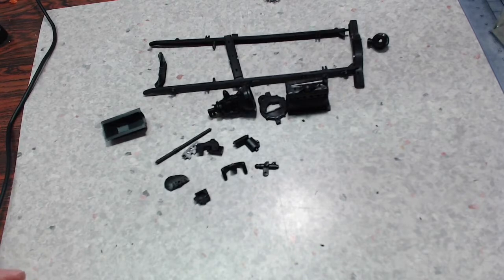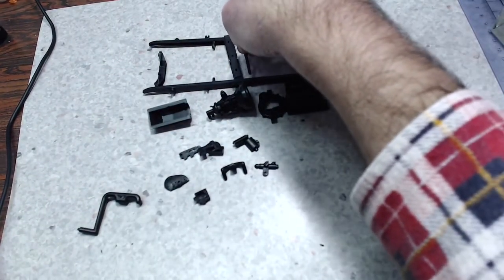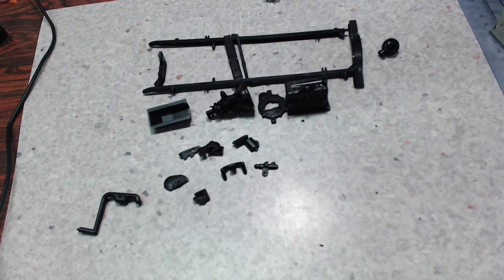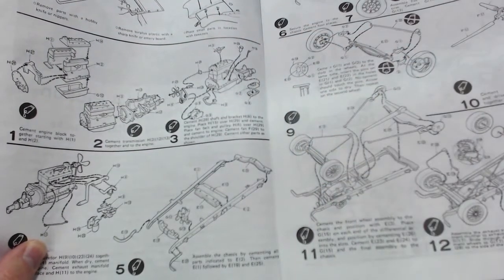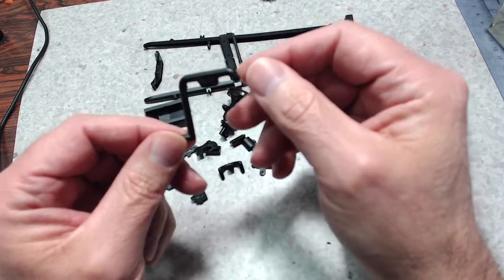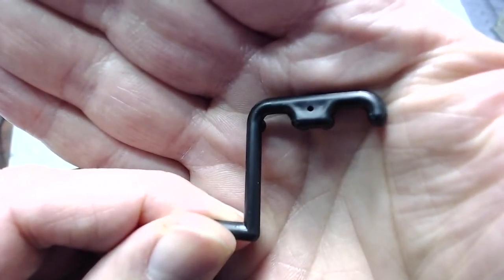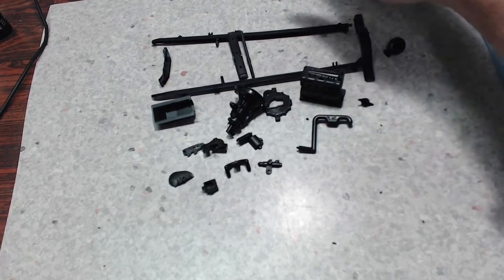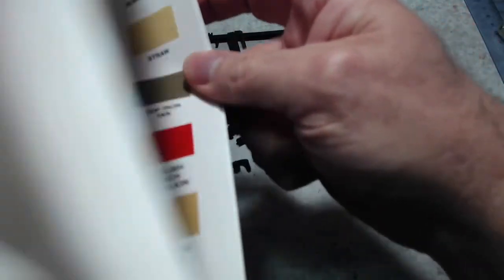Ford Truck Month 2018 Update 1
First update for Ford Truck Month 2018. Not much building but a lot of thinking going on (which always gets me in trouble).